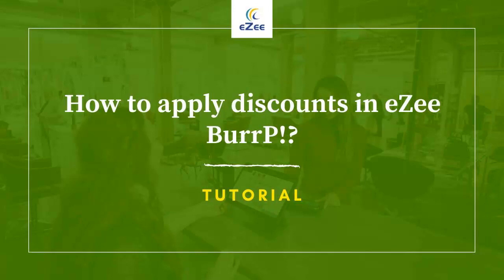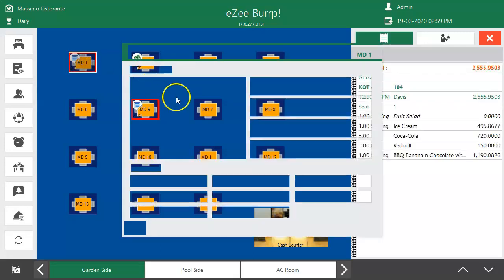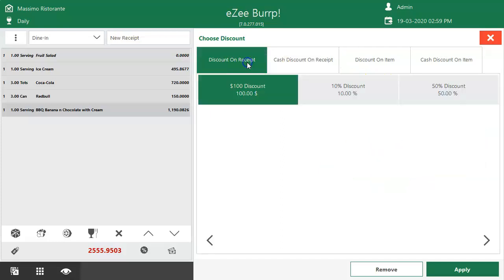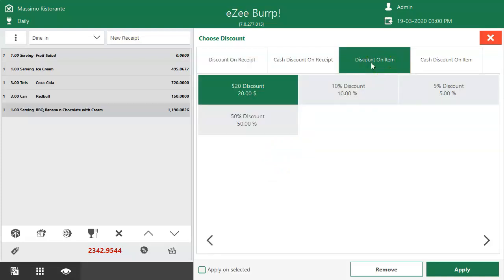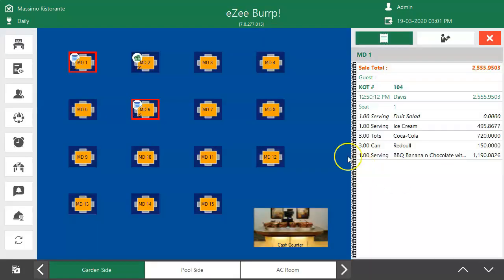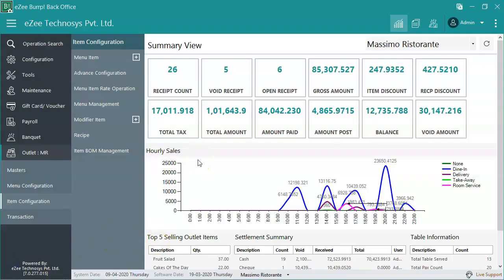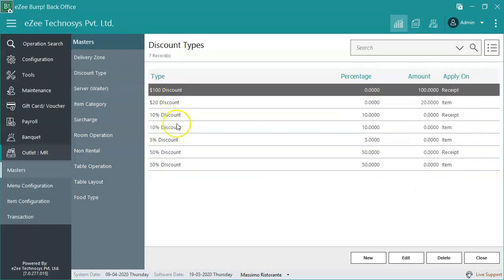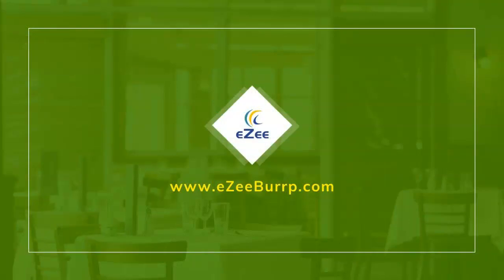How to Apply Discounts in eZee BurrP! Restaurant POS Software?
This tutorial guides you on how to apply discounts on item using eZee BurrP! restaurant POS software. Our POS allows you to apply discount on generated receipt as well.

The system covers various aspects of restaurant management, such as:
1. Menu management
2. Dine-in, takeaway, home delivery and room service orders
3. Table and reservations management
4. Inventory and stock management
5. Payroll management
6. Payments and billing